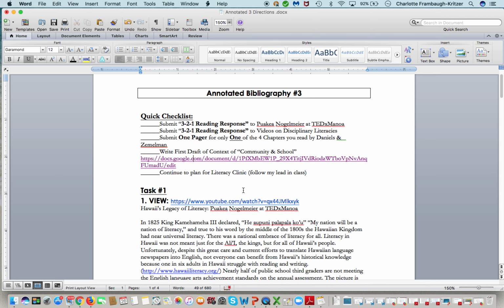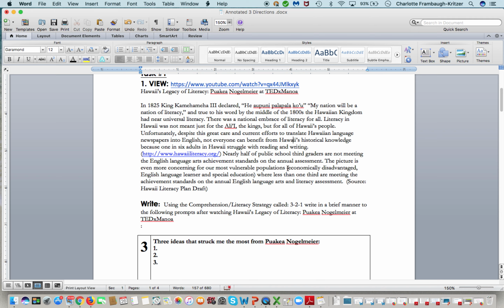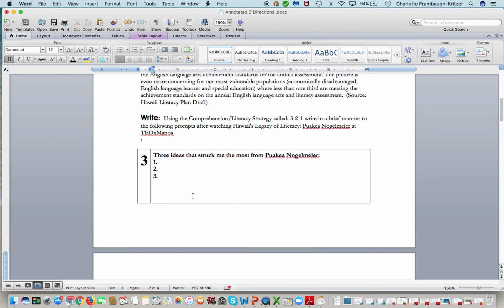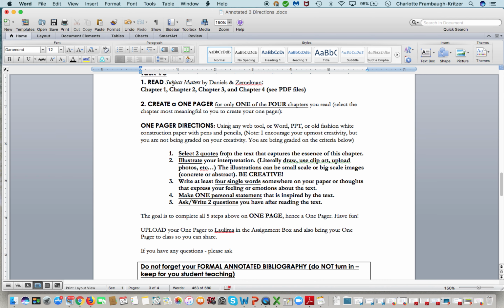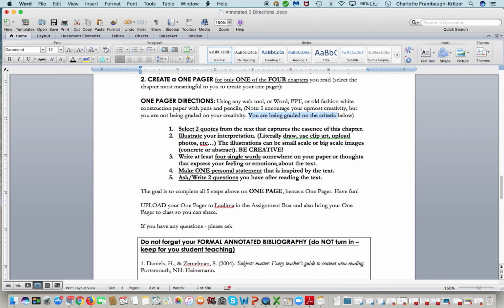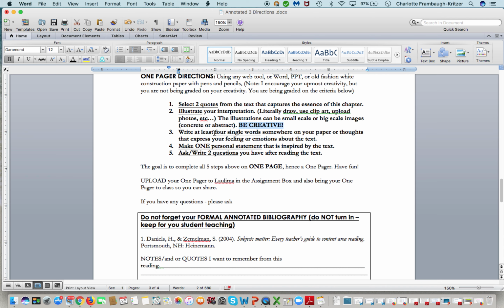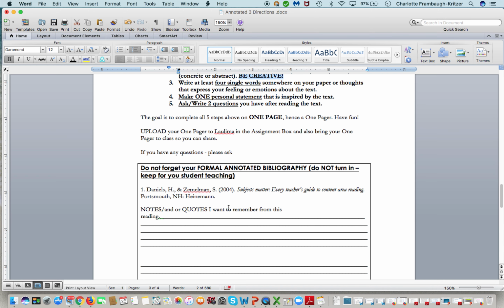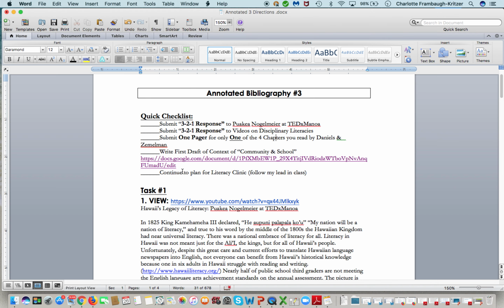Annotated Bib#3 Instructions